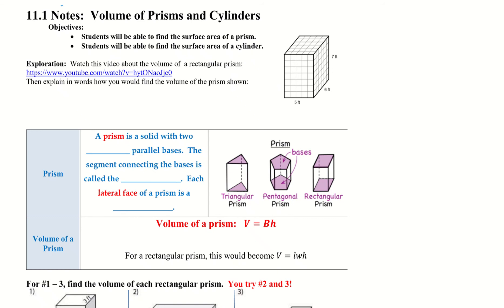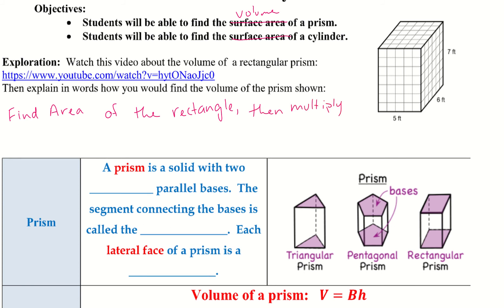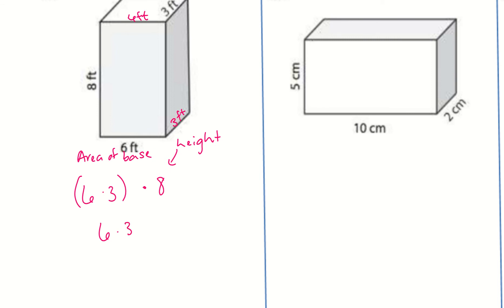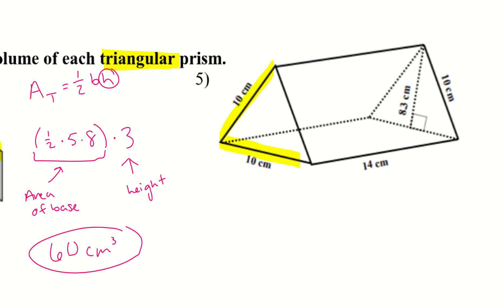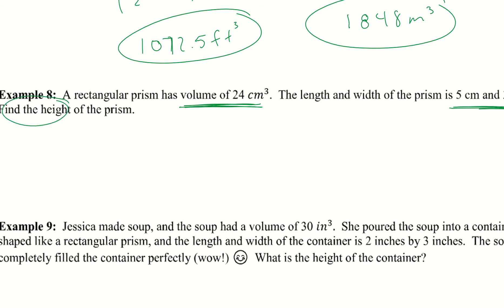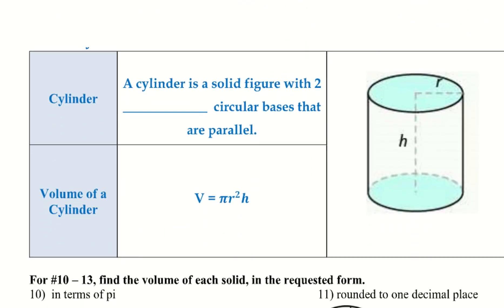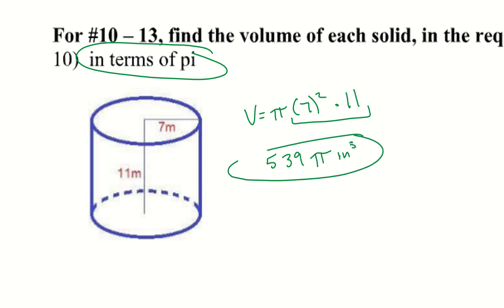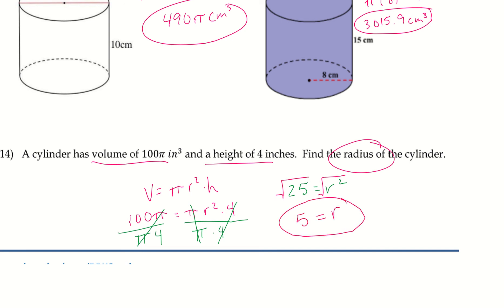11.1: Volume of Prisms and Cylinders